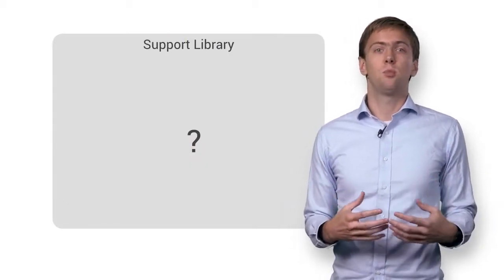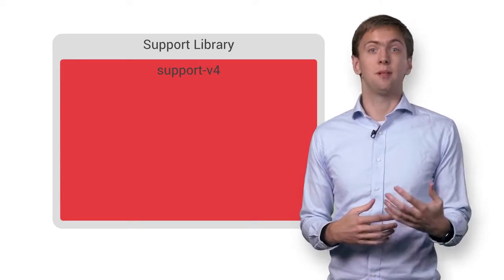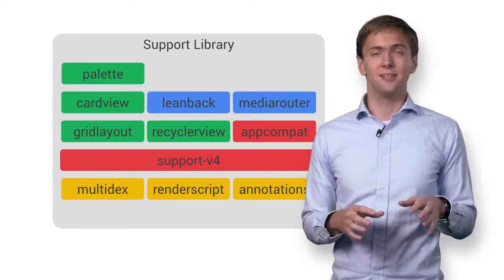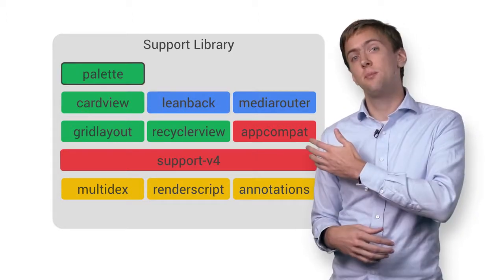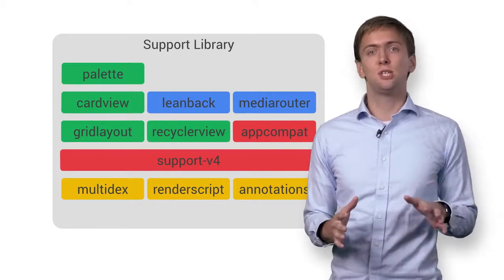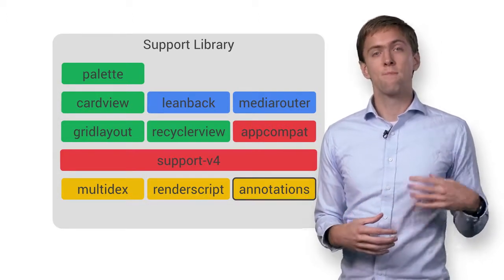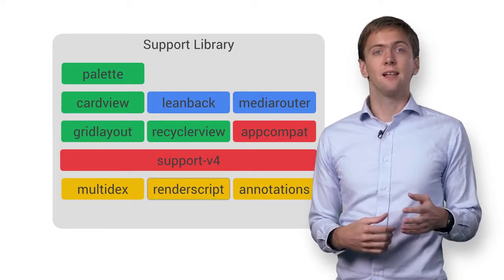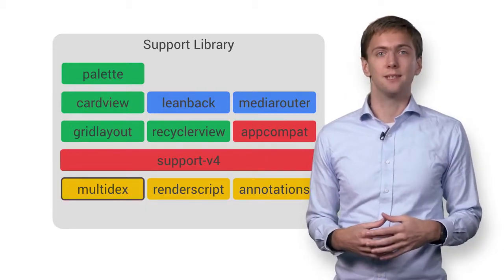Android Support Library New Overview